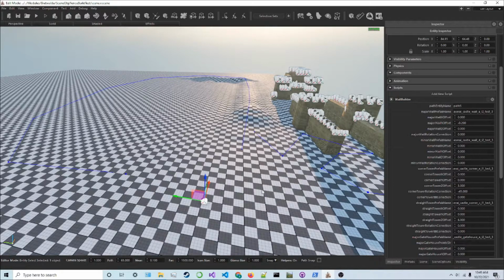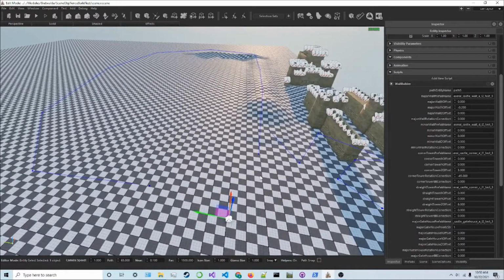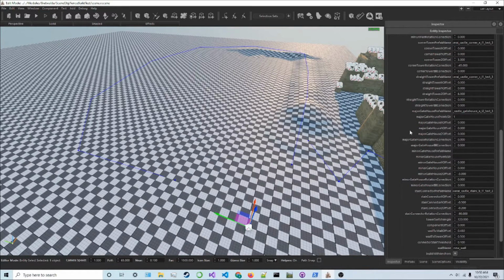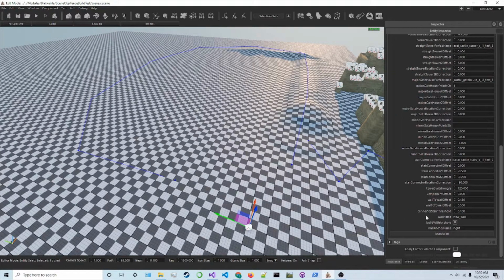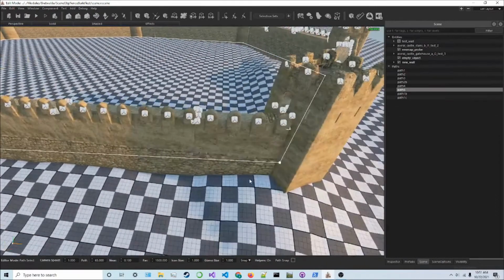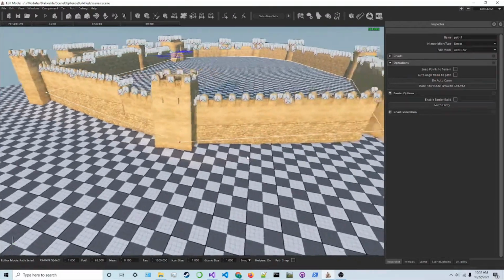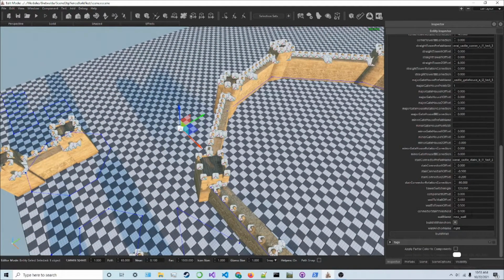Wall Building Script for Bannerlord Scene Editor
This is something cool I've made and I wanted to share. Simply put, it's a script that takes as input the names of some prefabs, the name of a path, and some other parameters, and builds a complete wall along the named path. Still only just got this working recently, so plenty more features to add and bugs to fix, but I'd like to get some input from the community to see what you guys think and to figure out whether or not to publish this as a module down the road.